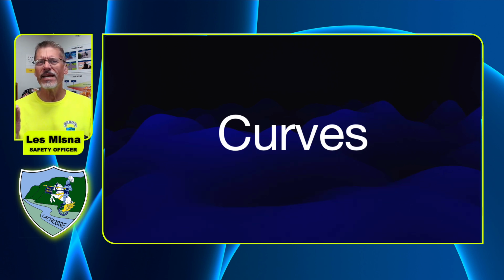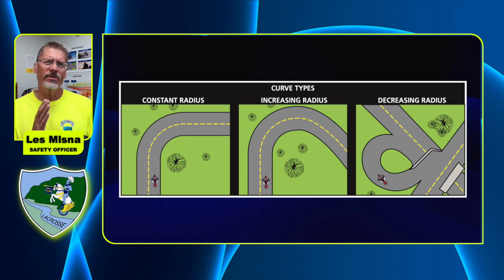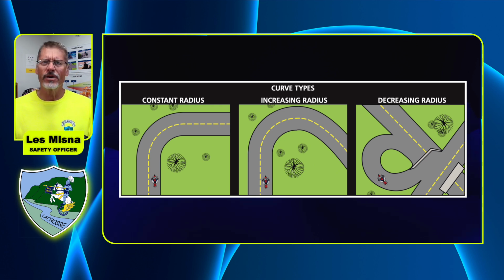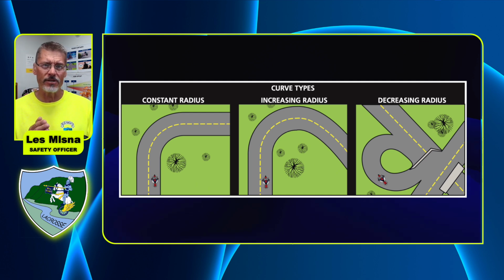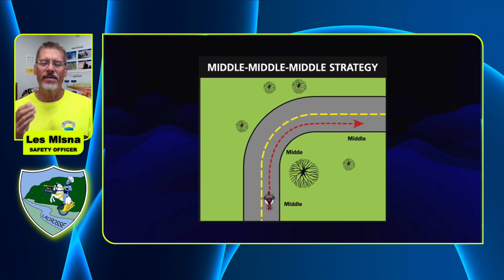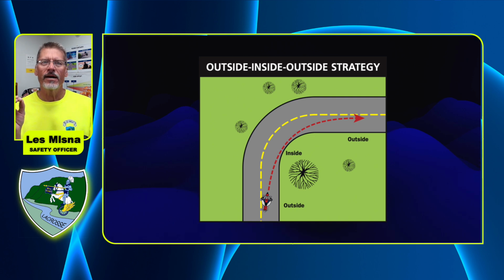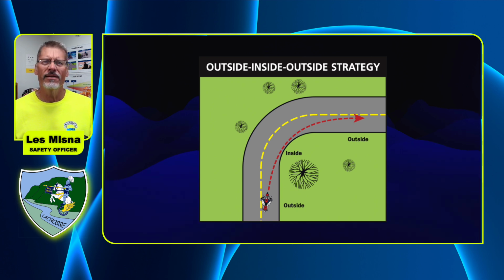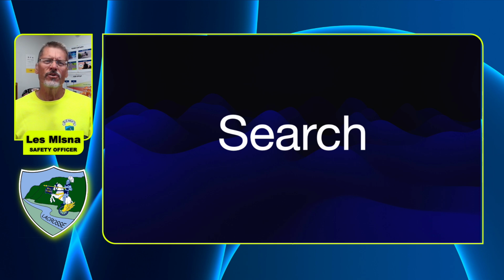Cornering Strategy. SEARCH - SETUP - SMOOTH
This month we discuss a cornering strategy. SEARCH - SETUP - SMOOTH